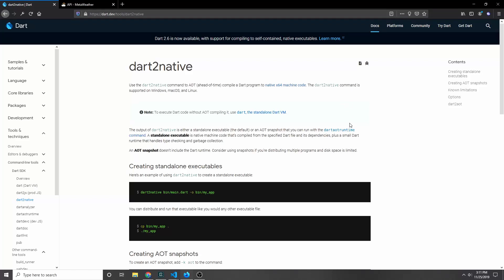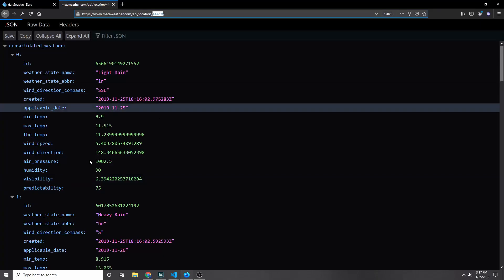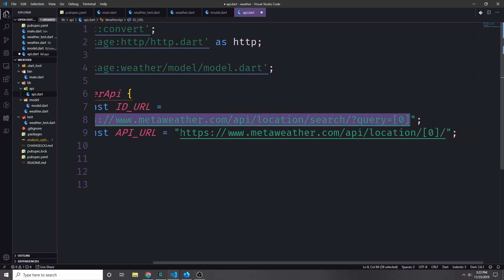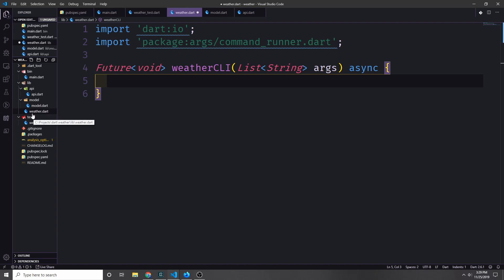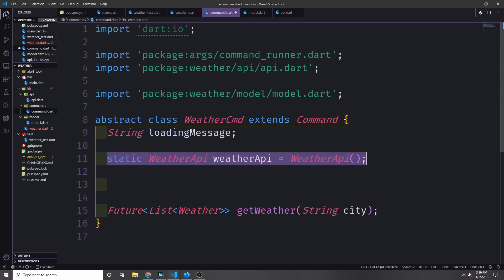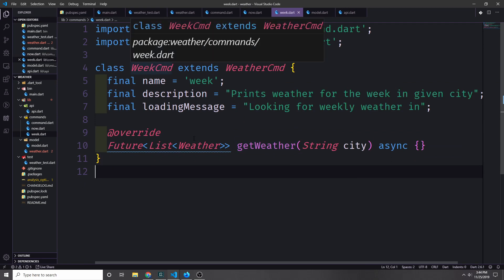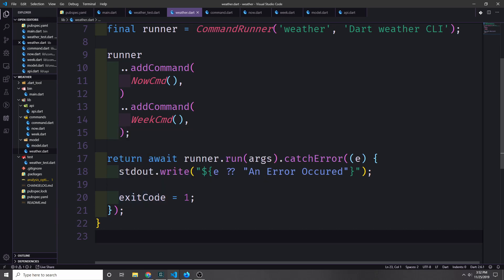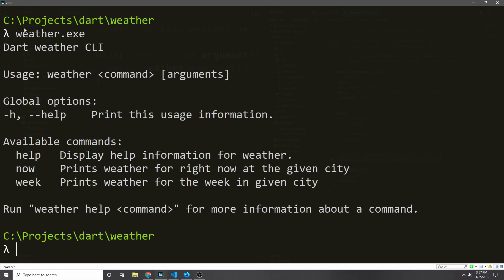Building a Native Simple Command Line Interface with Dart2Native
In this video, we build a simple Command Line interface and make use of the Dart2Native command to build a native executable.

Good Programming Laptops:
Lenovo ThinkPad E570
Dell XPS15

Dontate:
ETH: 0x03247265dd5242605bD2FA3c40fb3b70d9e3D685
Cardano: addr1q9auccwrr9ws8qdyv45f4qwsx76pfmld4zapks89sakq94ay0xmle73y0r8ruwd0zslls4eglf98lghru7ywv56cedysk7ftjt